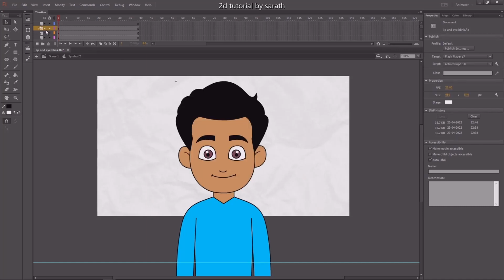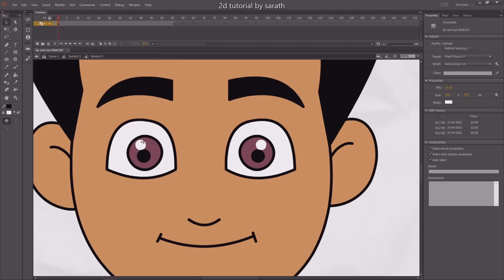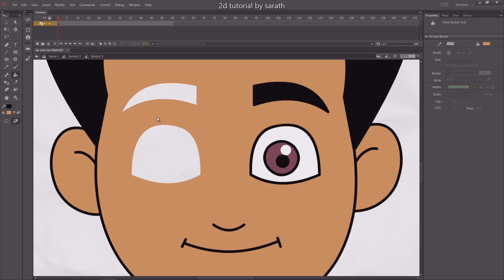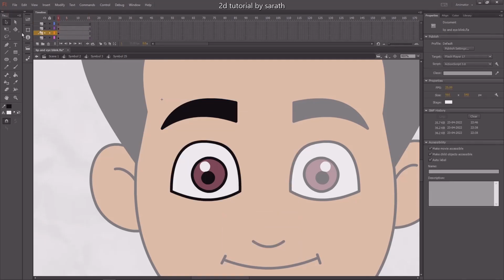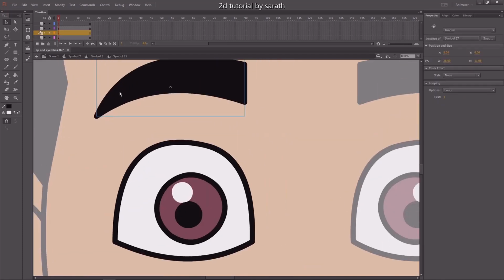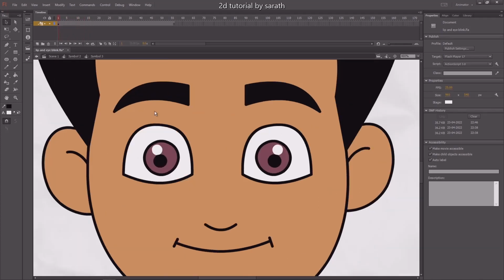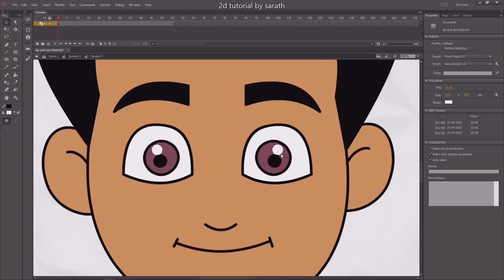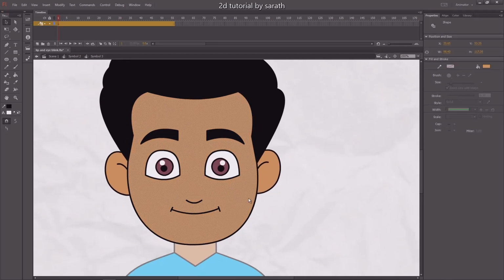cartoon lip sync and eye blink|how to create lip sync and eye blink in adobe animate cc|flash cc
how to create lip sync and eye blink in adobe animate,,flash cc..cartoon eye blink and lip sync. rigging part 2|2d tutorial by sarath